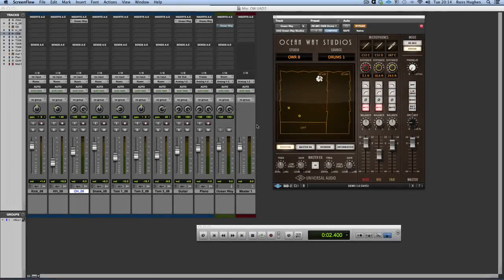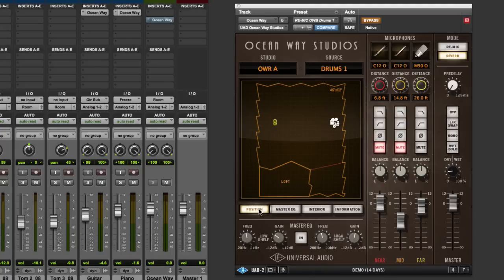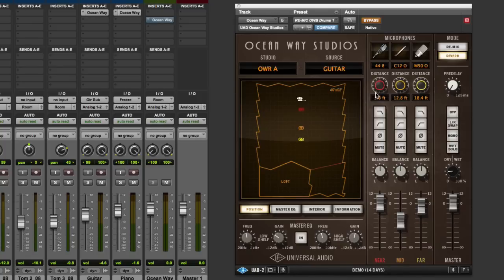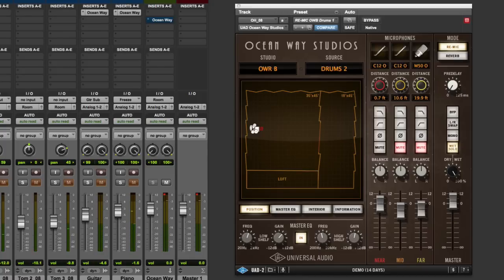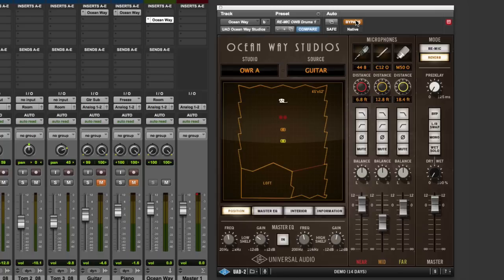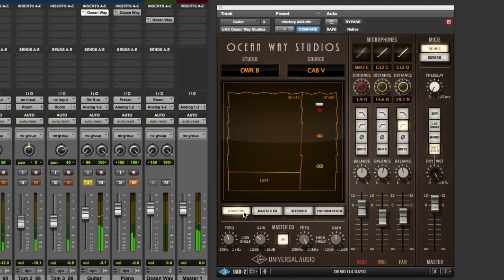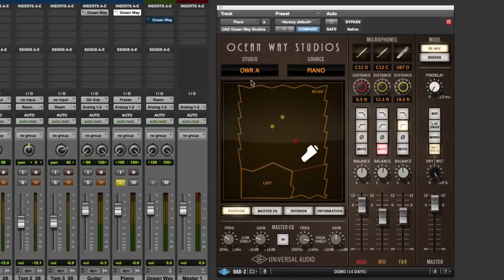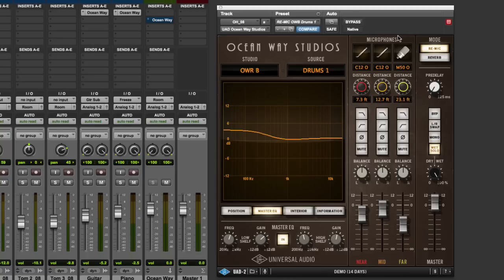Review of UAD Ocean Way Studios - Show And Tell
Russ from Pro Tools Expert takes a look and listen to the new Ocean Way Studios plug-in from Universal Audio - see what he thinks here.